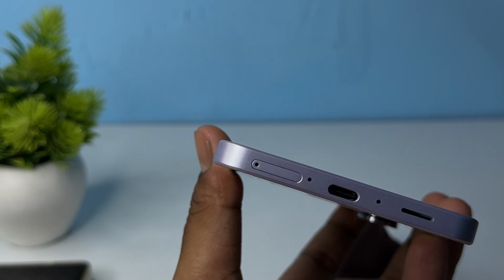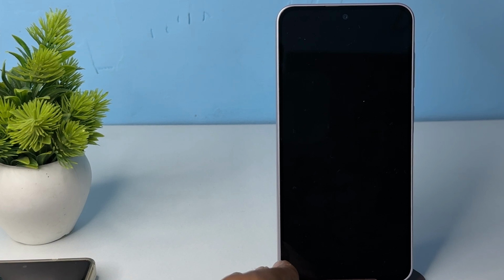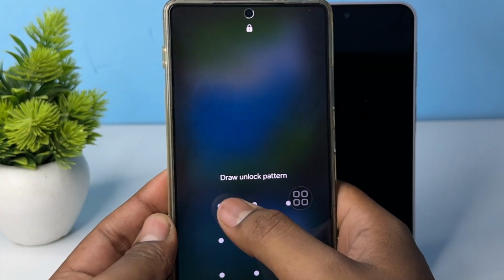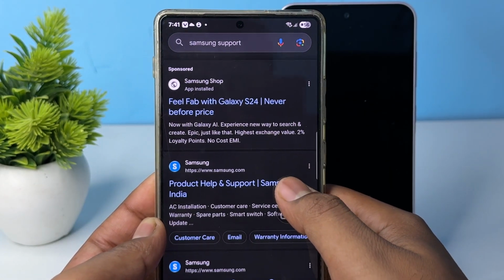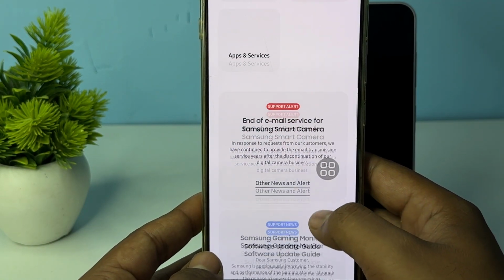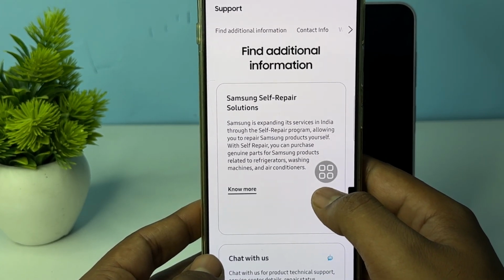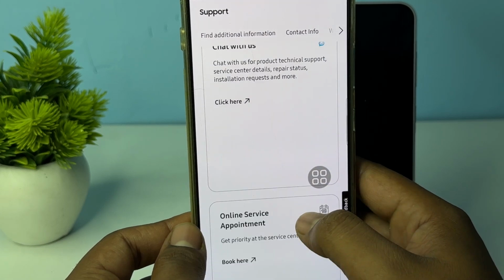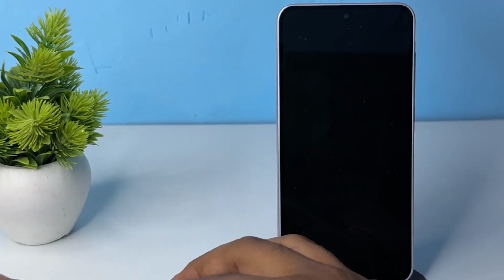How To Troubleshoot Charging Issues On Samsung Galaxy A36/A56/A26 5G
In this comprehensive tutorial, we will guide you through the essential steps to troubleshoot charging issues on your Samsung Galaxy A36, A56, and A26 5G devices. If you're experiencing slow charging, no charging, or intermittent charging problems, this video is designed to help you identify and resolve these common issues. We will cover everything from checking your charging cable and adapter to inspecting the charging port for debris

0:15  Fix 1: Check Charge And Cable
1:00 Fix 2: Check Charger Cable
1:28 Fix 3: Restart Your Tab
2:05 Fix 4: Wait For Complete Drain
2:30 Fix 5: Restart Your Device
2:45 Fix 6: Contact Support Team